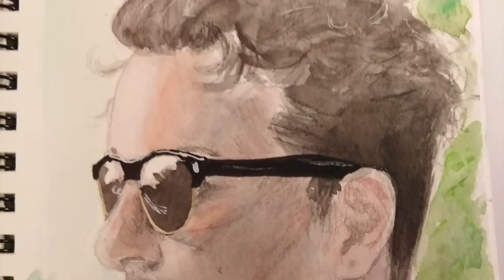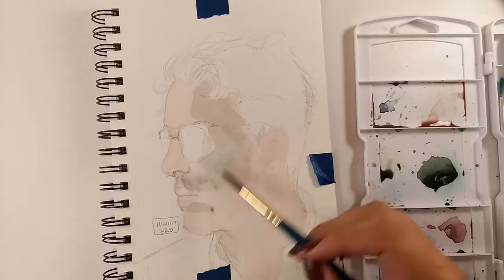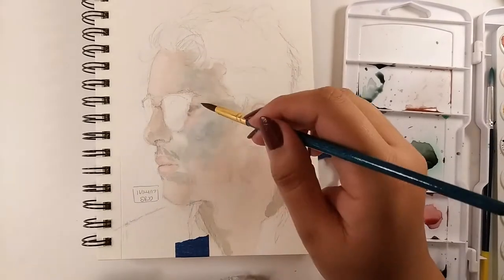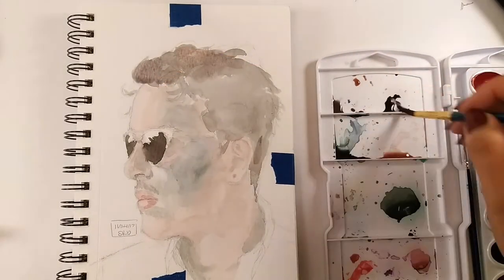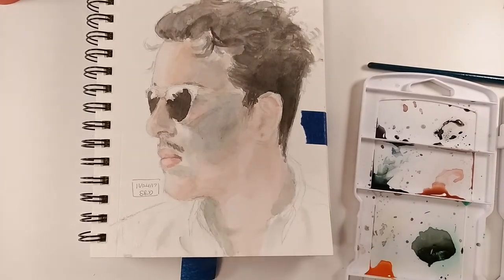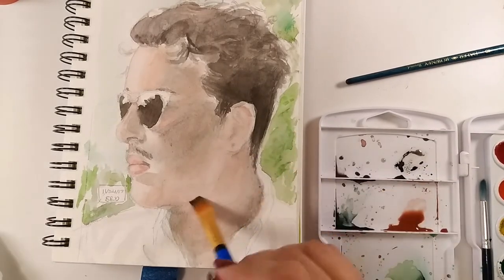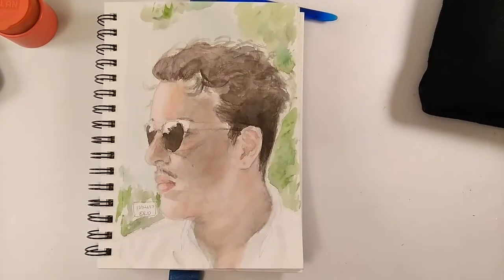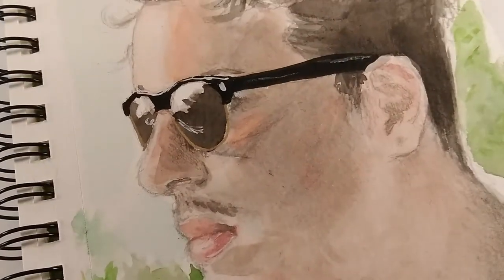Jake's birthday || watercolor speed painting || sarahrosepgh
Hello! My name is SarahRose and I made an awkward voice-over.
!!!Don't forget to turn up the quality!!!

Across the Ocean by JR Tundra

Ersatz Bossa by John Deley and the 41 Players

Supplies used:
-Canson Artsis Series watercolor pad
-Prang Oval-16 watercolor palette
-Ticonderoga black pencil
-Milan Jet Eraser  (couldn't find on Amazon)
-Sakura Gelly Roll pen in white
-Sakura Gelly Roll pen in gold
-Prang colored pencils in black, warm gray, berry red, rose wood, and brown
-Faber Castell Pitt Artist size B

I post weekly.

[I used my cell phone to film and Blue Snowball ICE mic for voice-over.]

i had homework i should've been doing...